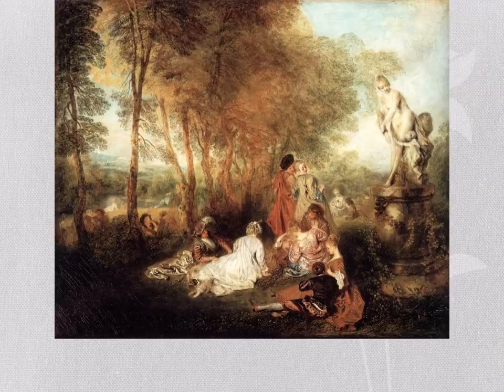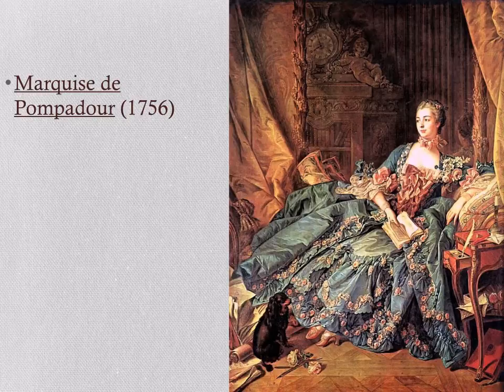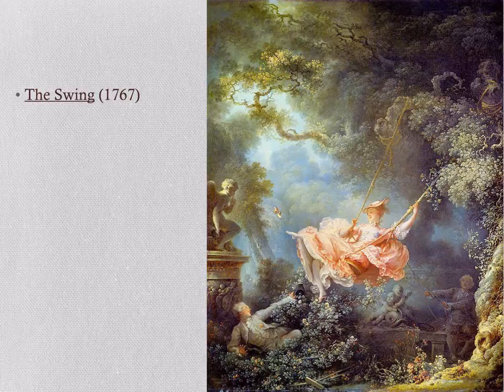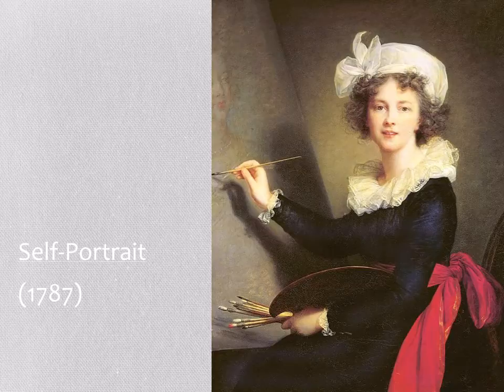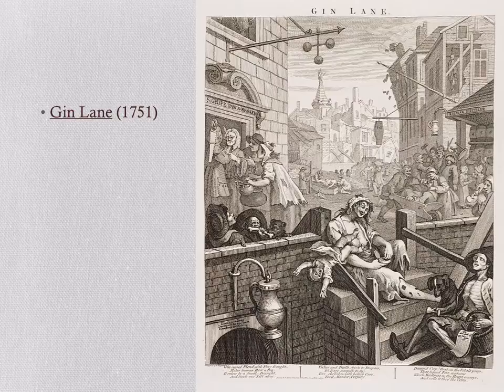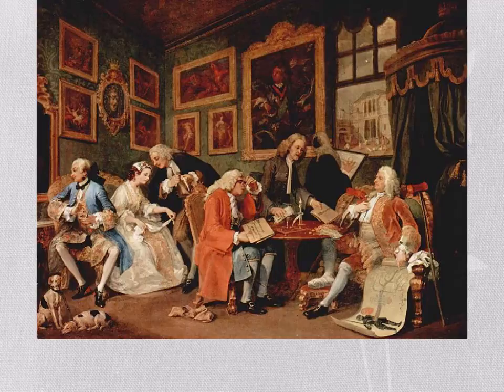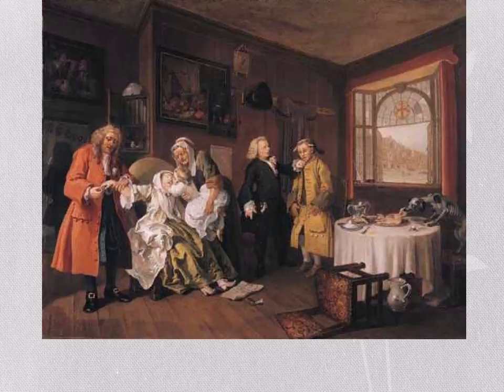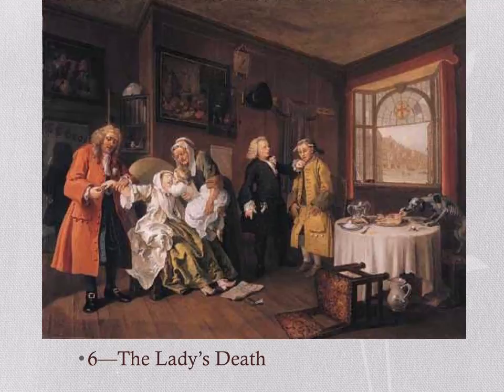AP Euro Video Lecture: Rococo Art